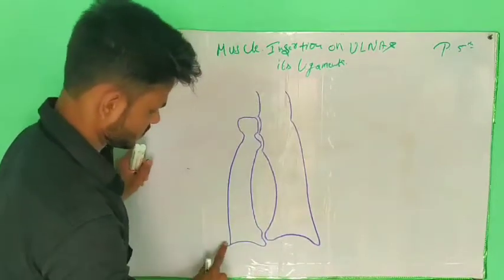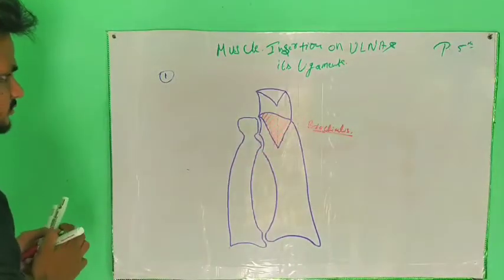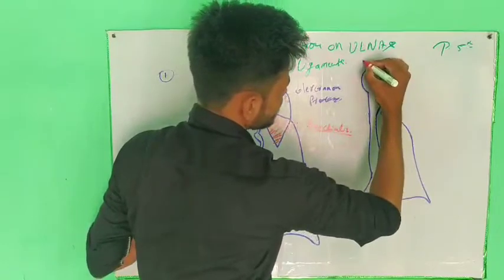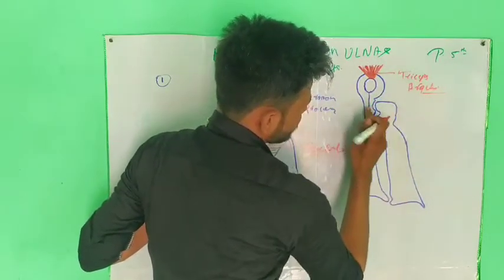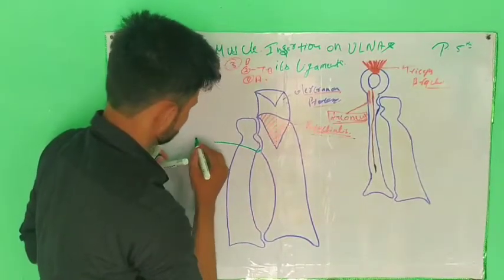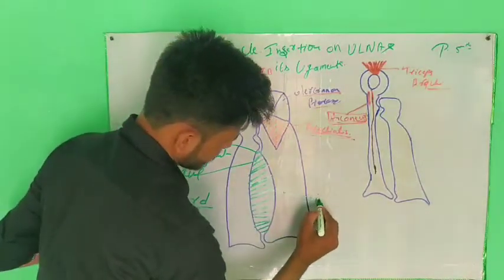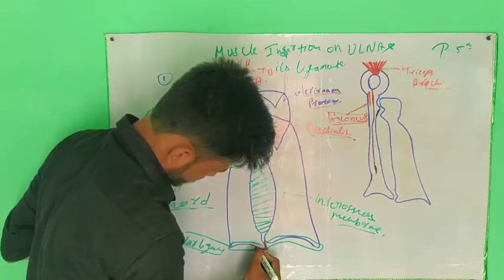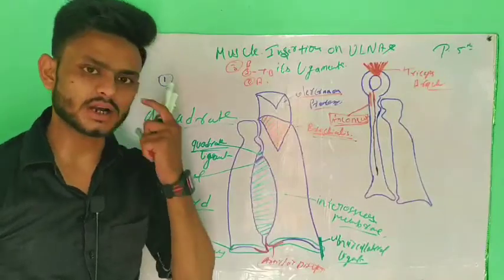SIMPLIFIED WAY OF LEARNING ABOUT ANATOMY OF ULNA ( MUSCLE INSERTION AND LIGAMENTS ) PART 5